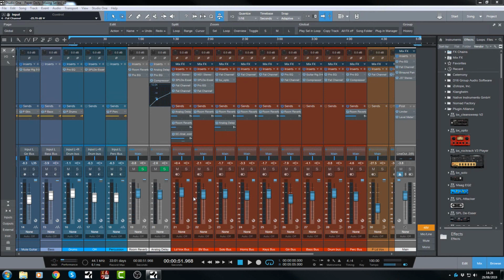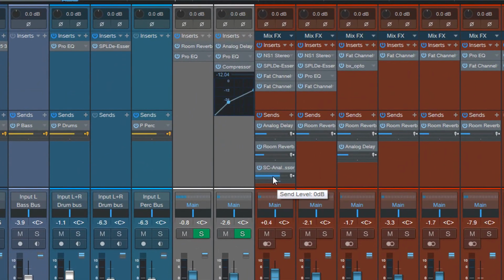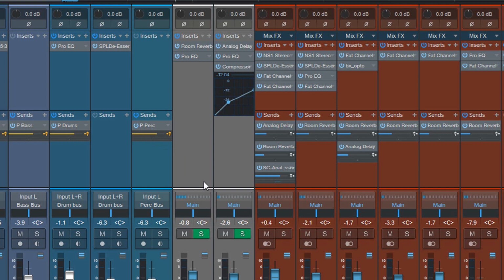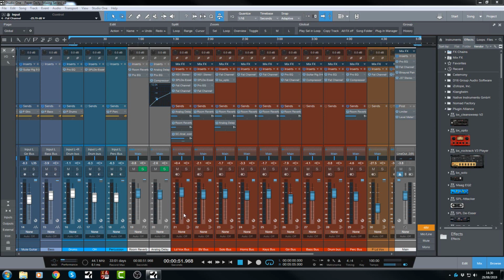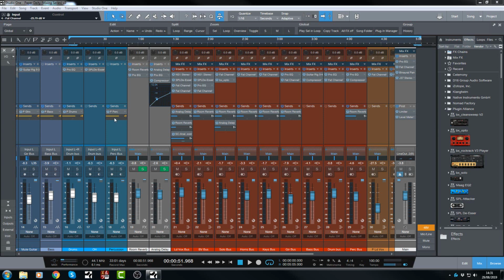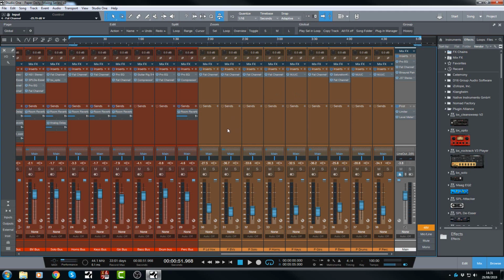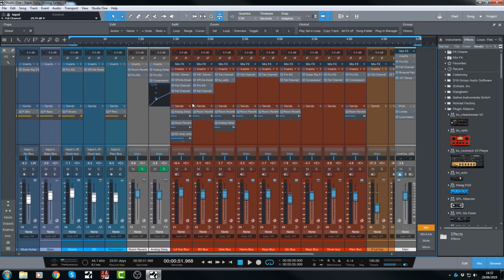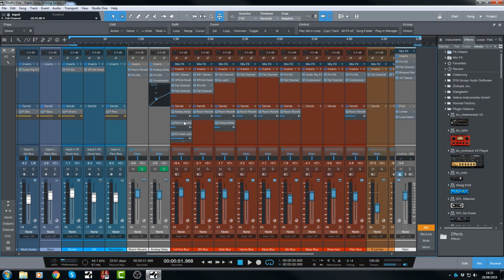Pre and Post Fader Sends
In today's video we take a look at pre and post fader sends, their differences in function,
 and when I might use them both in a mix.